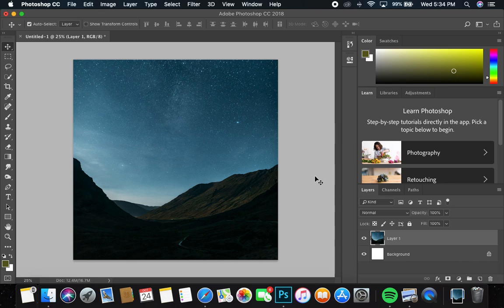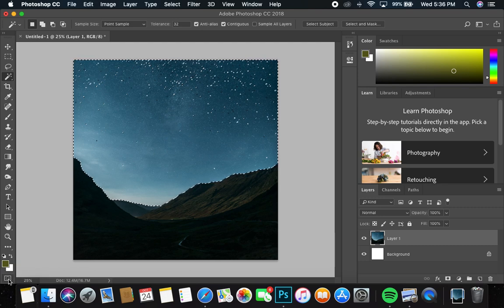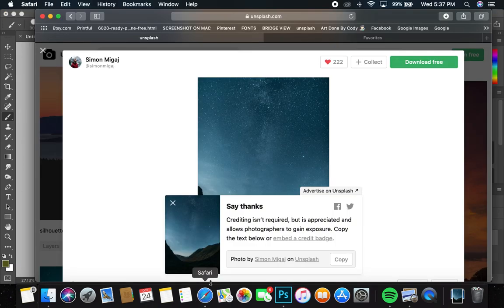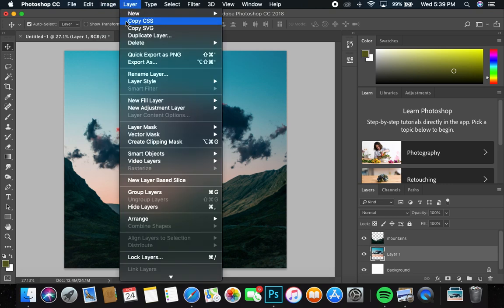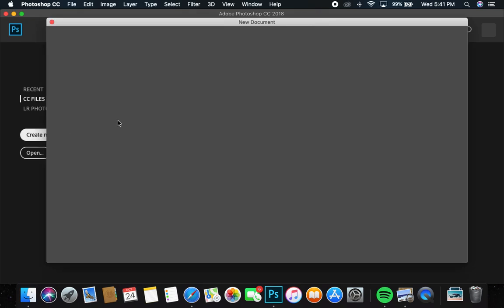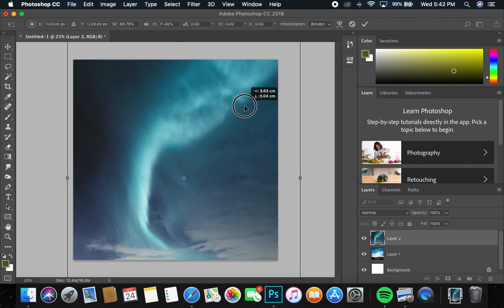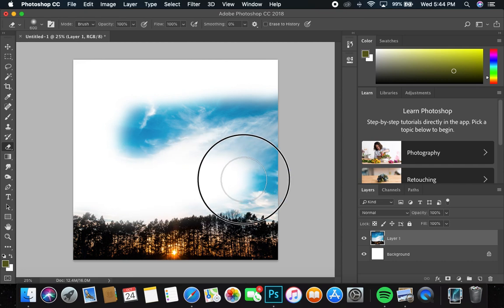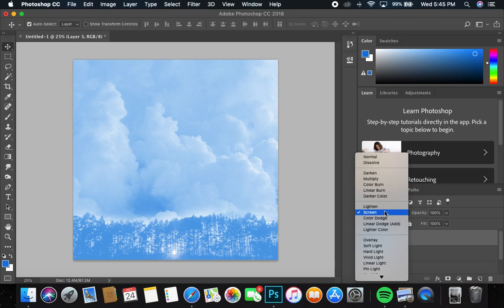Basics of Photoshop: sky replacement (4-5)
Hi all, learn the fundamentals of photoshop through the following 5 videos I've put together, you'll be learning about:
-tools techniques.
-keyboard shortcuts.
-image manipulation.
-colour changing.
-layers organization.

I teach you the basics on how to use simple tools and I also teach you tricks to become better and better with photoshop!

CL .